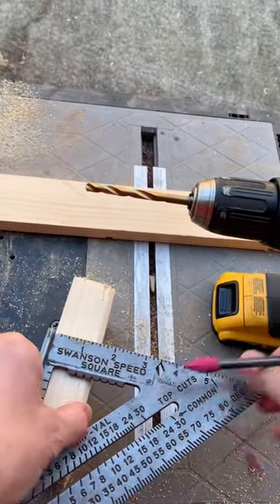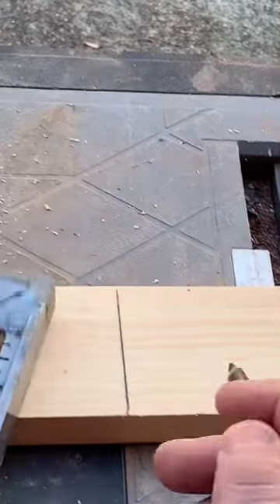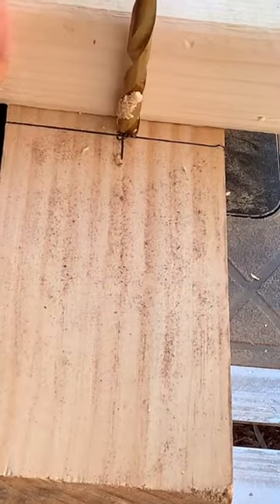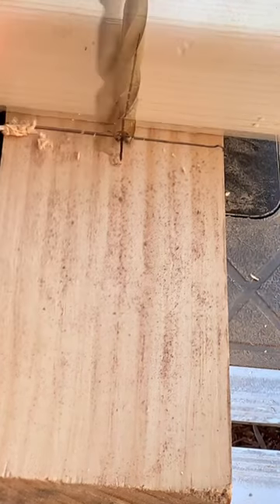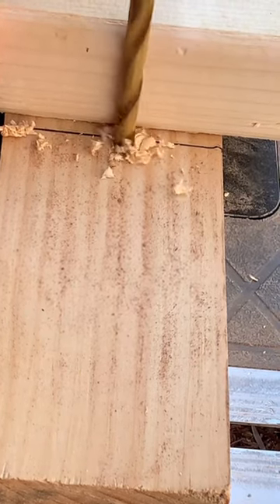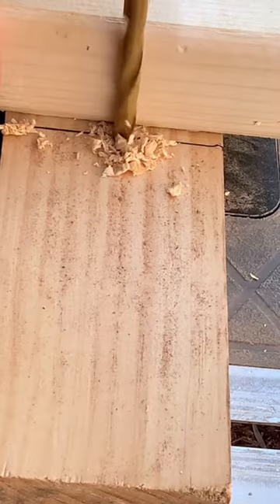Tool tip- no drill press, no problem! Try this in a pinch!